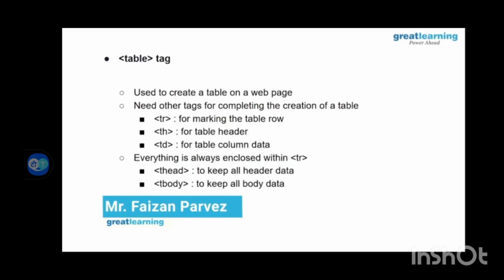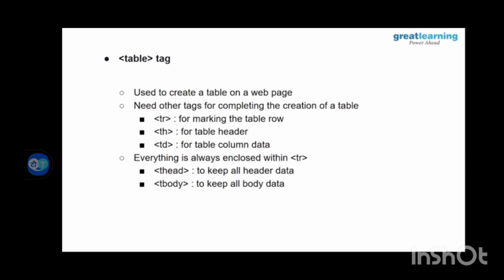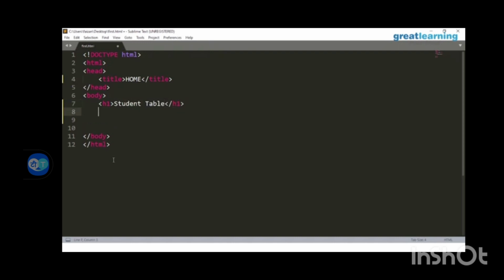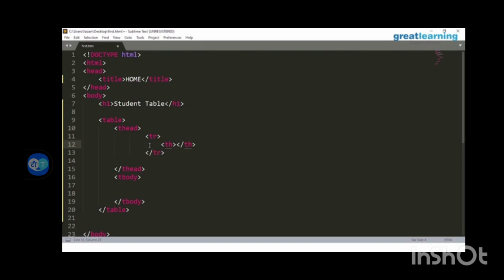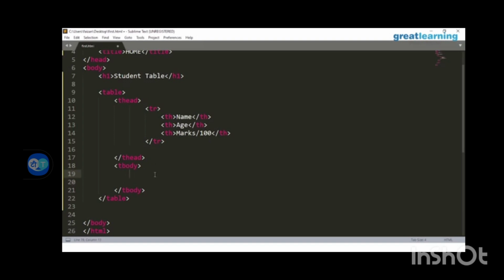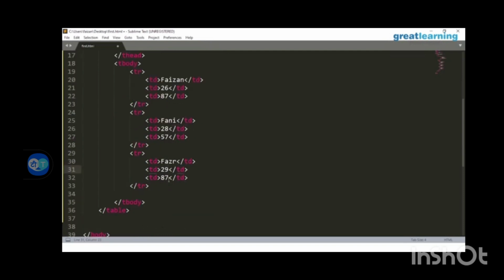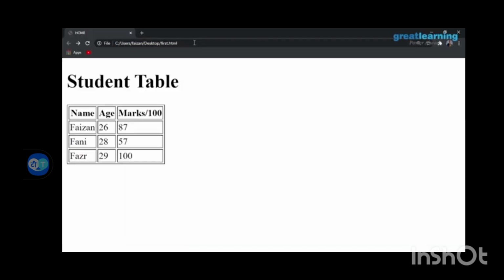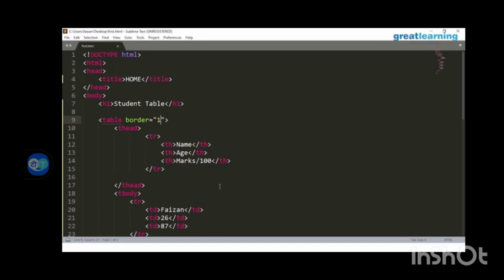🏅🏅 HTML basic tags parts3.🙏🙏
important tags of Website .